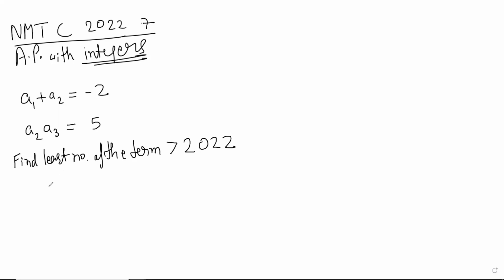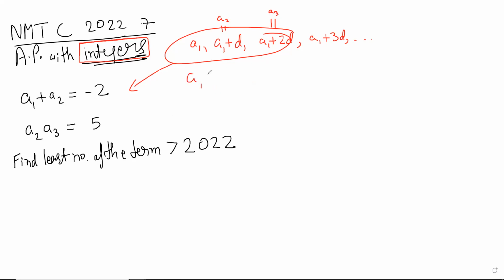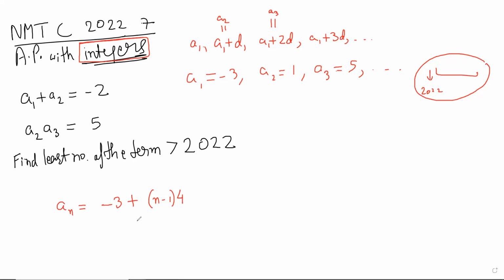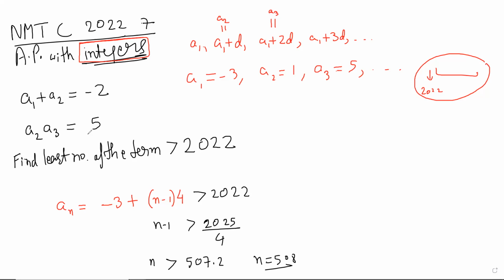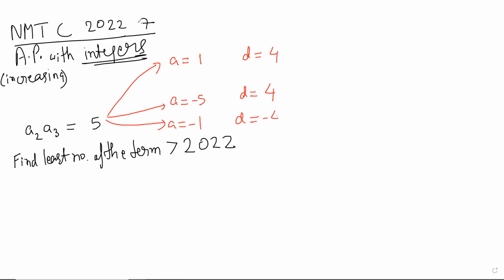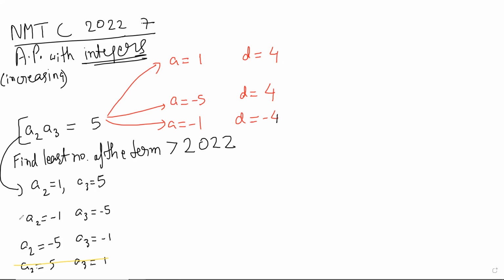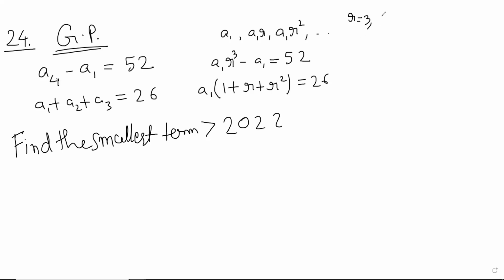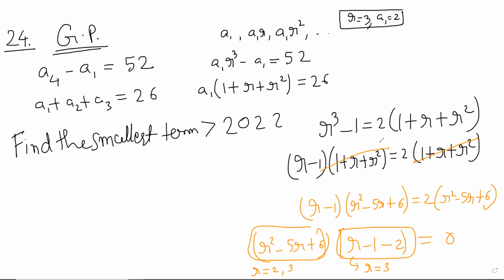Live problem solving 9a: Arithemtic and Geometric Progressions from NMTC 2022